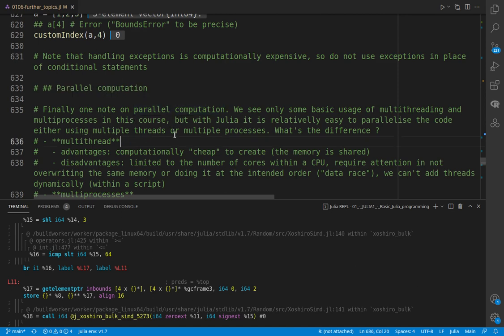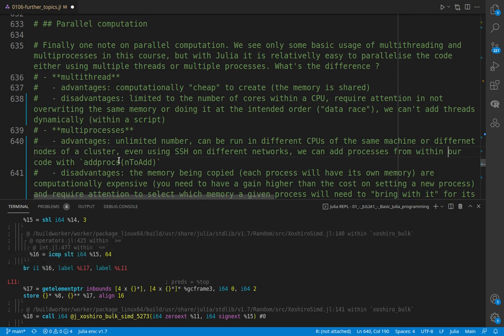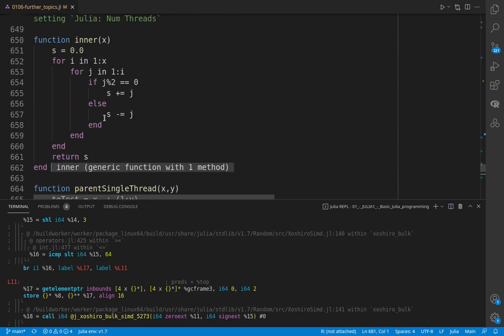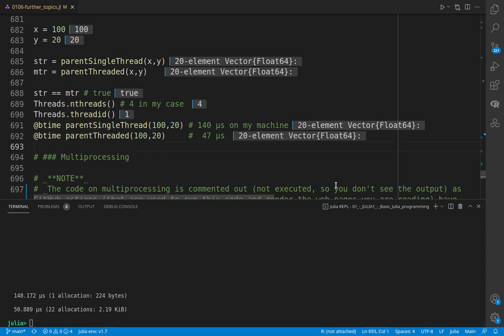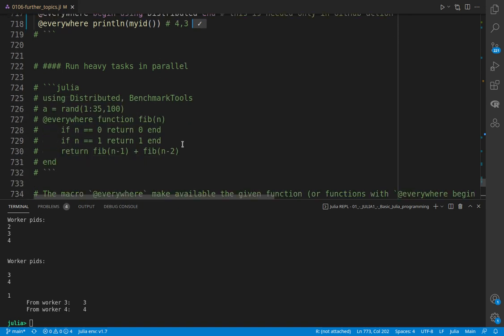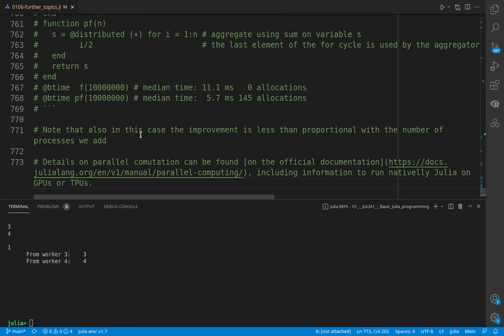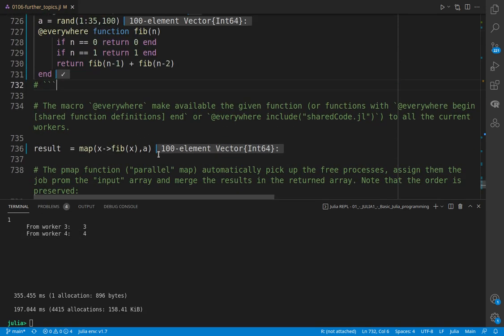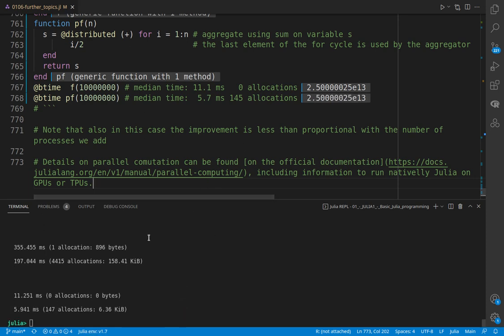SPMLJ 01 JULIA1 6D Further Topics Part D Parallel computation: multithreading, multiprocessing